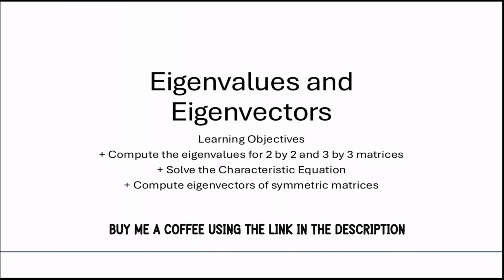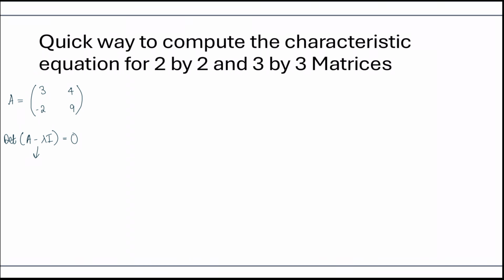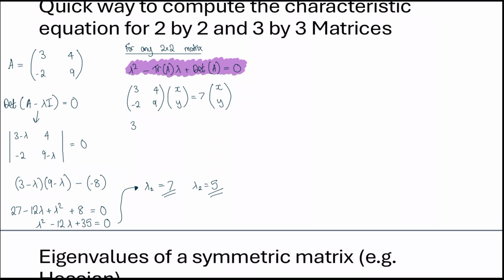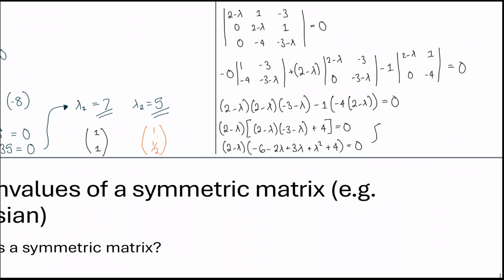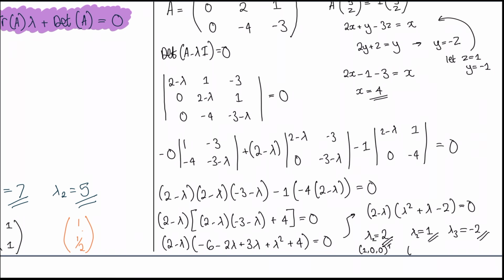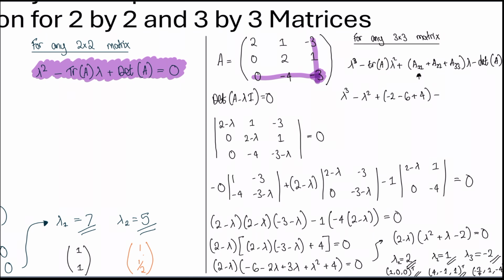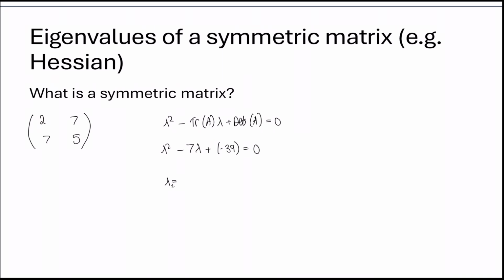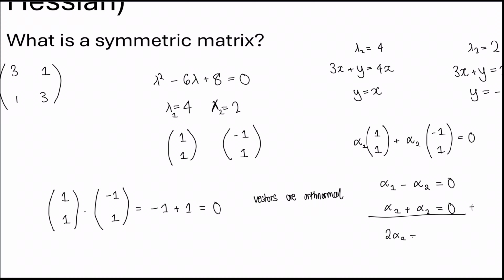Key Skills: Eigenvalues and Eigenvectors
In this video we walk through the core ideas behind eigenvalues and eigenvectors and why they are so important in linear algebra. We cover how to find eigenvalues using the characteristic equation and how to calculate the corresponding eigenvectors.
You’ll see how these concepts connect: how eigenvectors represent directions that remain unchanged under a matrix transformation and how eigenvalues describe the scaling effect in those directions. We also explore why these ideas are fundamental for understanding systems of differential equations, stability analysis, diagonalisation, and many applications in economics.
A quick, clear walkthrough of the key concepts behind eigenvalues and eigenvectors used throughout linear algebra and applied mathematics.